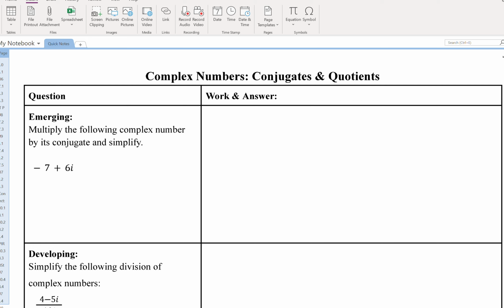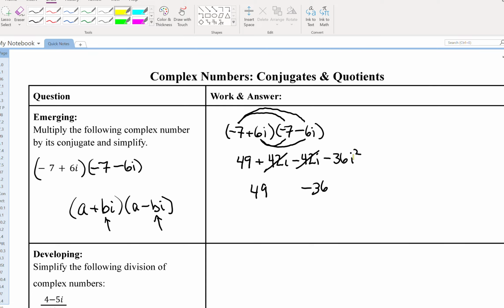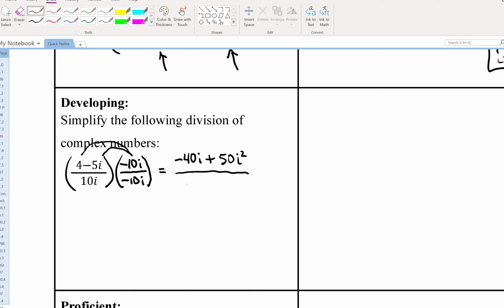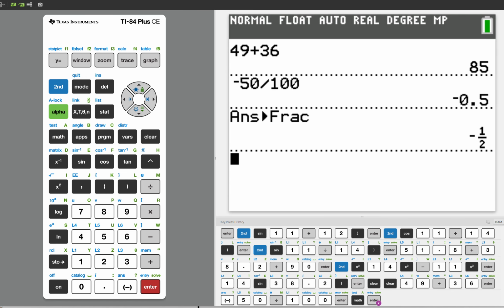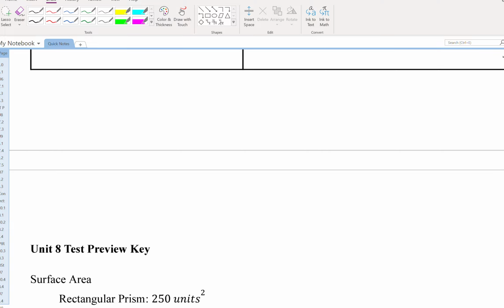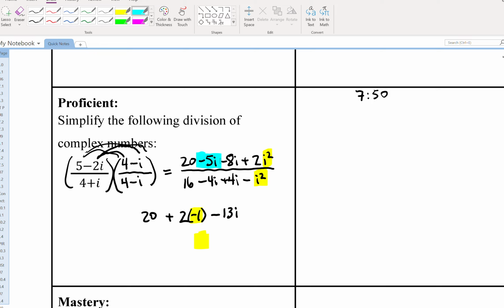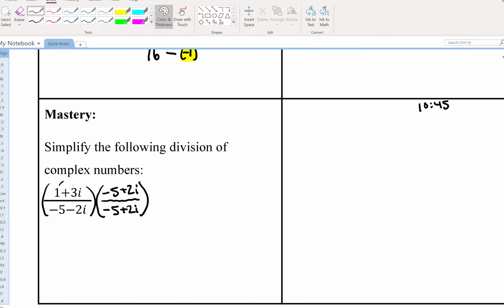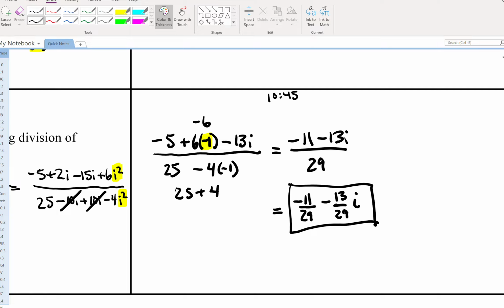Complex Numbers--Conjugates and Quotients